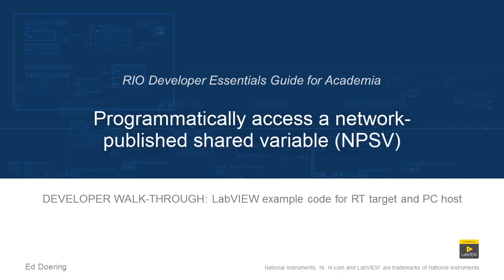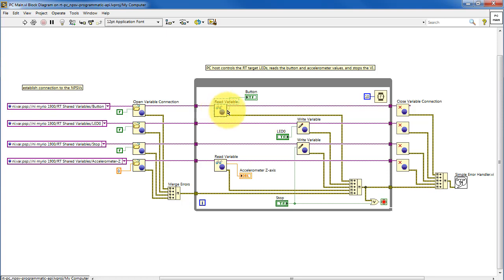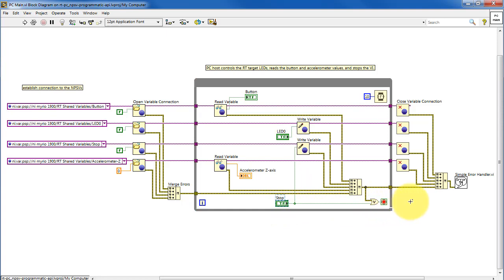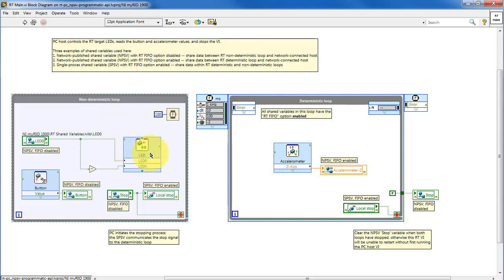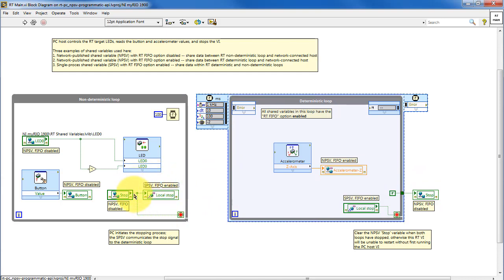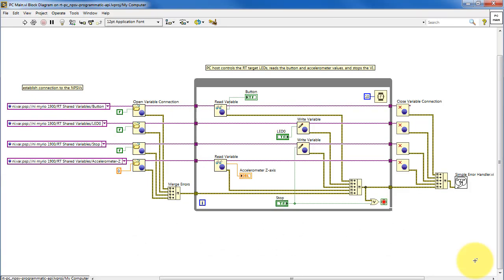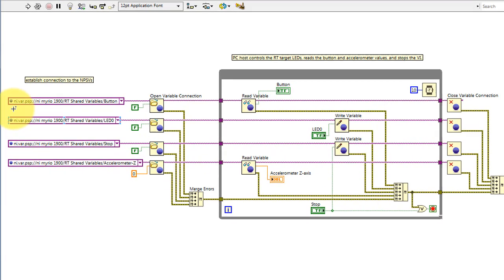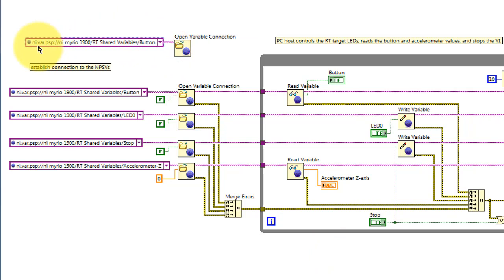LabVIEW code: Programmatically access a network-published shared variable (NPSV) (walk-through)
Developer walk-through for the "rt-pc_npsv-programmatic-api" LabVIEW project available for download that covers this topic: "Use the NPSV programmatic API (application programmer's interface) VIs as an alternative method to a shared variable node."